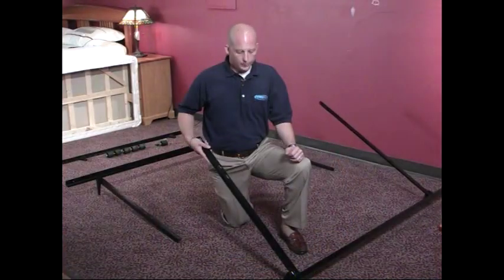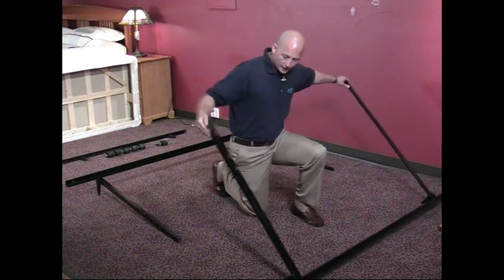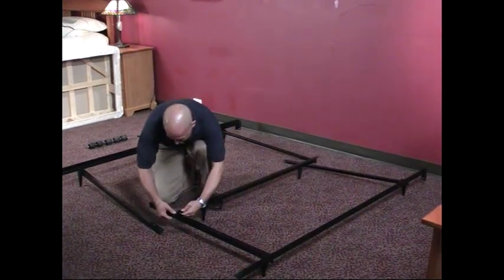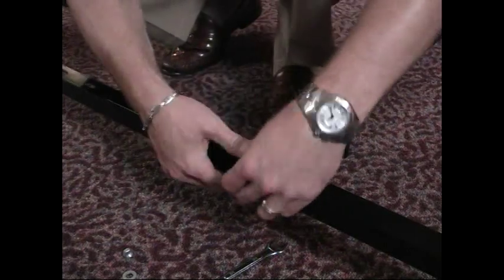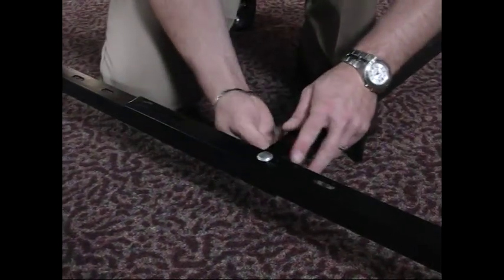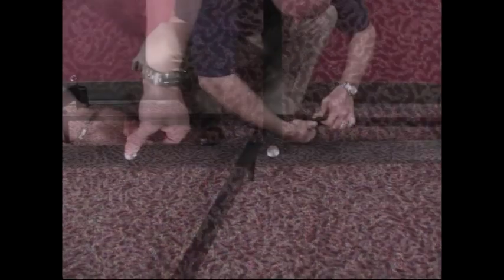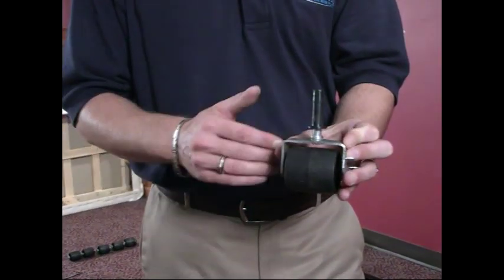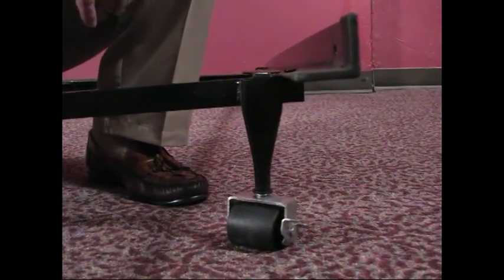InnoMax - 6 Leg Rolling Caster Bed Frame Assembly Video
This video shows the proper assembly & installation of your InnoMax 6 leg rolling caster bed frame. *This product is no longer available but we do have several other frame options to choose from! Visit our online catalog for more information.